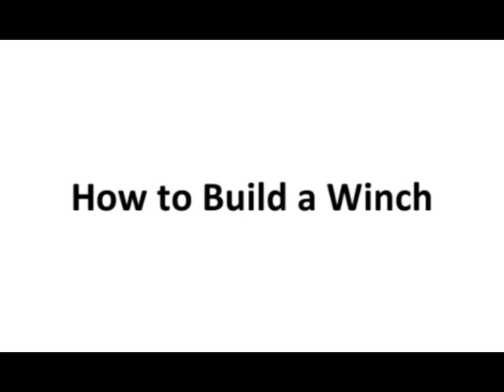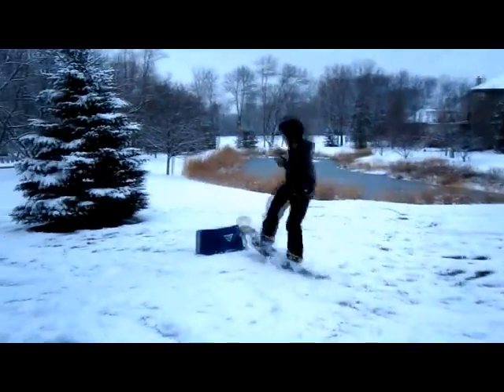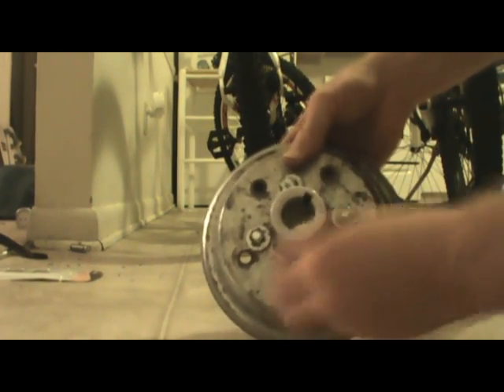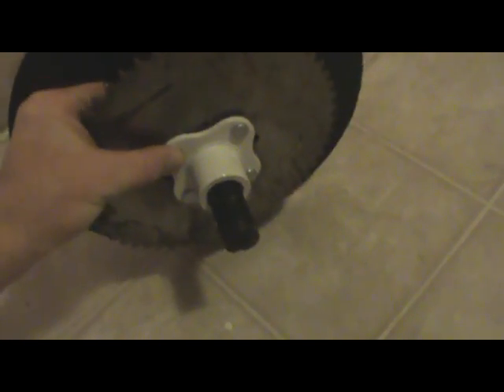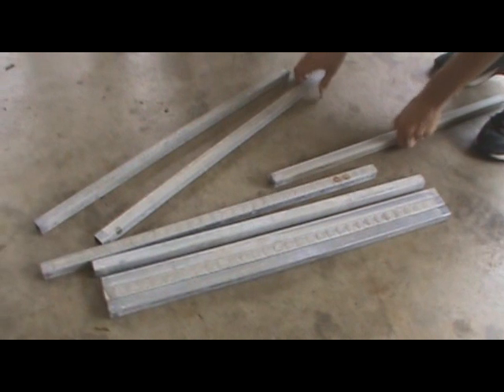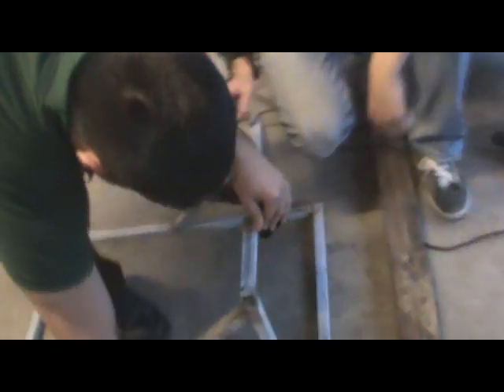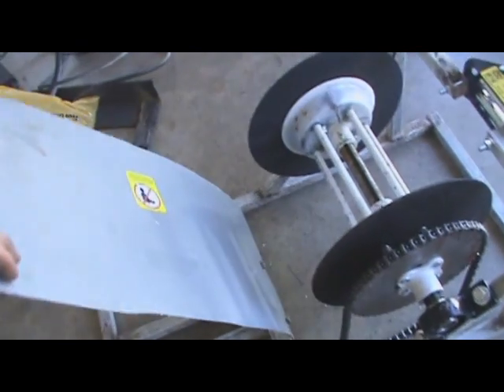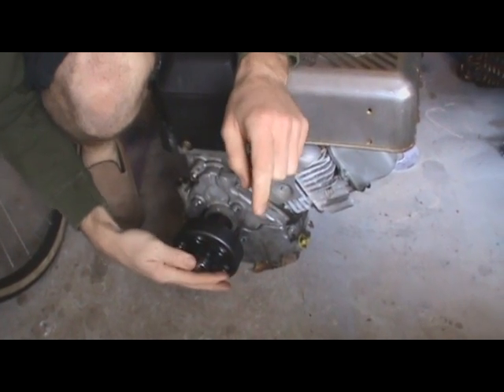How to Make a Wake Winch (under $500)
This is how to build a winch for wakeboarding, wakeskating, surfing, skimboarding, skateboarding, skiing, or snowboarding.